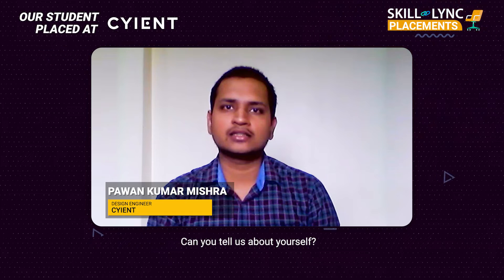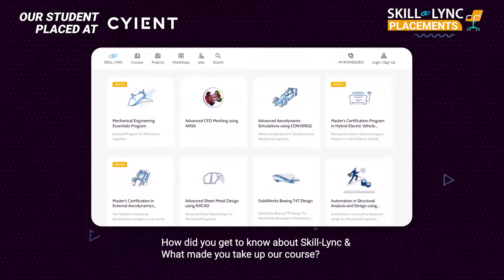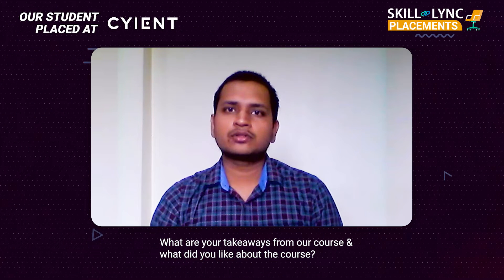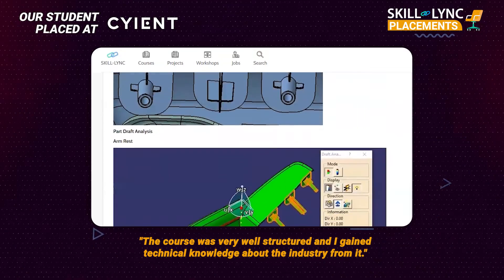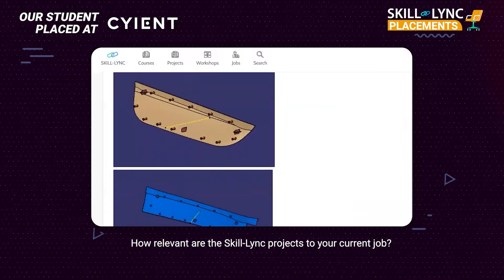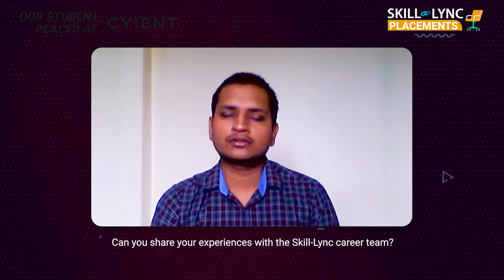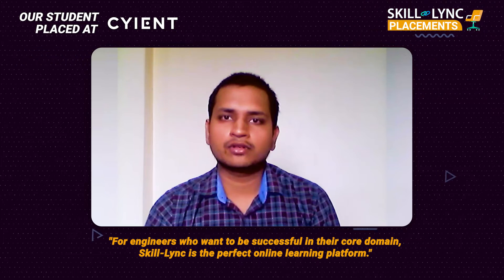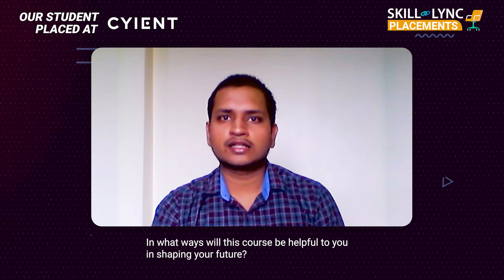Honest Skill-Lync Review | Pawan’s Motivating Journey After Graduation | PG Program in CAD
Our alumnus, Pawan Kumar Mishra, was seeking a job in the core domain after completing his bachelor’s degree in mechanical engineering. He came to know about us through LinkedIn and explored our course content. Based on his interests, he enrolled in our PG Program in CAD. With the help of our dedicated faculty, he aced the technical concepts and landed his dream job at CYIENT as a design engineer. Watch the video till the end to hear his advice for current and aspiring engineers.

Timestamps below:
00:06 - An introduction
00:26 - How he got to know about Skill-Lync
00:51 - His key takeaways from the course
01:53 - Relevancy of Skill-Lync’s project
02:22 - His experience with our career success team.
02:59 - His advice to current and aspiring engineers
03:17 - His thoughts about Skill-Lync
03:41 - How Skill-Lync’s course shaped his future

We wish Pawan a great career ahead!

Do you want to become a part of the success story? Upskilling is the way to go!

One of the best CAD courses for mechanical engineers, it helps you build the industry’s in-demand skills like:
1. CATIA V5
2. Autodesk Alias
3. SolidWorks
4. Siemens NX CAD

Key features of this CAD design course are:
1. The course will give insights into CAD design and sub-domains of design, such as interior plastic trims, BIW sheet metal and wiring harness.
2. Industry experts with 6-25 years of experience in CAD design and mechanical engineering have curated the CAD certificate course.
3. Our experienced mentors will clarify your doubts through email and forum support.
4. Through our advanced CAD training, you will master the skills needed to land top design engineering jobs.
5. We conduct mock interviews, provide placement support for eligible students, and make them ace their job interviews.
6. Working on 35+ industry-level projects will give you hands-on experience with modern industry practices and enhance your employability quotient.

What is CAD?
The automotive industry uses computer-aided design (CAD) as a powerful software tool for creating and modelling products. Over the years, the industry has used CAD  software with ease and accuracy to modernise labour operations and enhance product designs.
Creating, analysing, changing, optimising, and drafting product data to fulfil its design goal efficiently and effectively is one of the uses of CAD in the automotive industry. CAD training has become imperative for aspiring mechanical engineers today.

What are some high-paying job profiles after completing this CAD design course?
After completing this CAD training, you will have the skill set and expertise to work as a:
1. Design engineer(OEM/Tier 1)
2. Plastic design engineer
3. Sheet metal/ BIW design engineer
4. Product design engineer
5. Design and release engineer (D&R)
6. Wiring harness engineer/ designer
7. Seating design engineer

Post Graduate Program in CAD
Post Graduate Program in Automotive Design using CATIA V5
Post Graduate Program in Complete Passenger Car Design & Product Development
Post Graduate Program in Manufacturing Design
Post Graduate Diploma in Design and Development of a Passenger Car